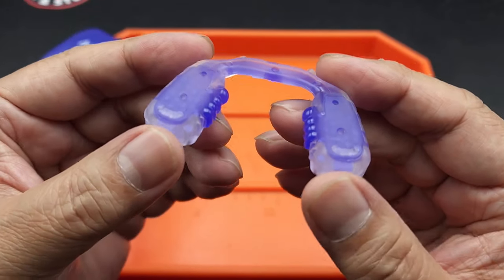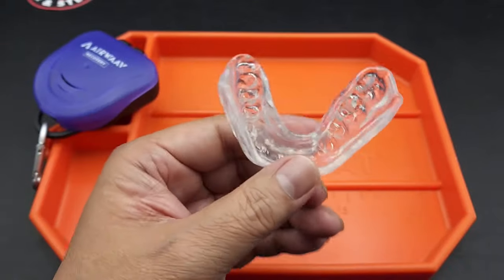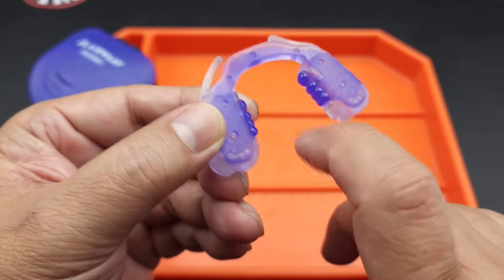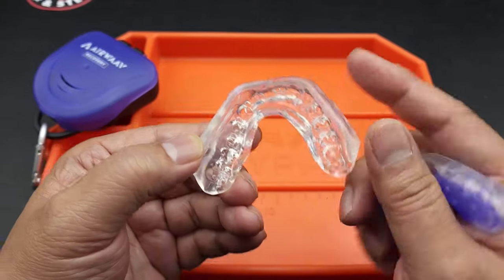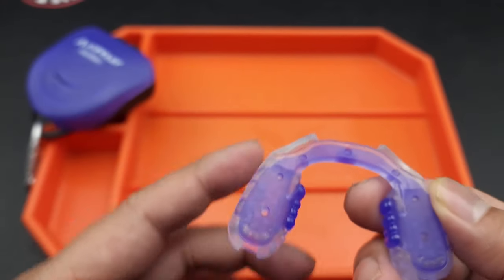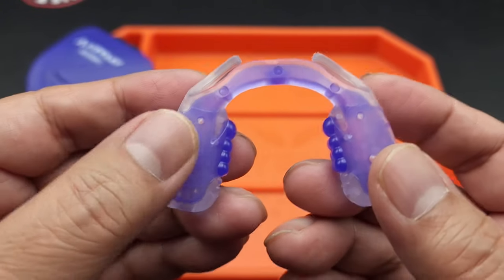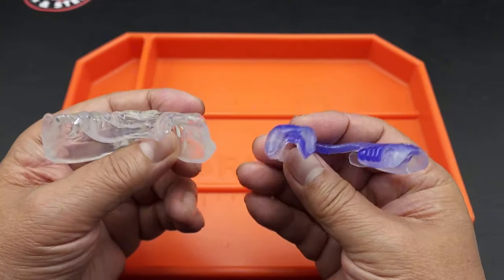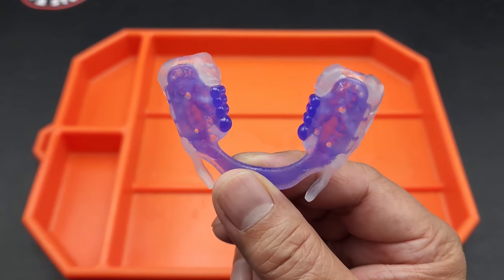Sleep Better - AIRWAAV RECOVERY Mouthpiece